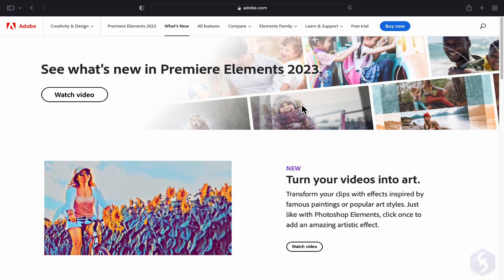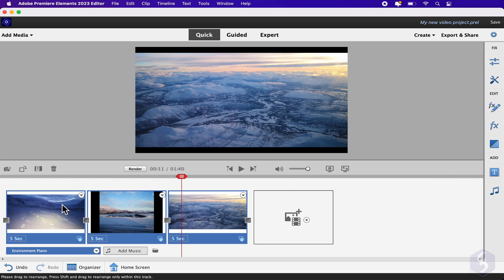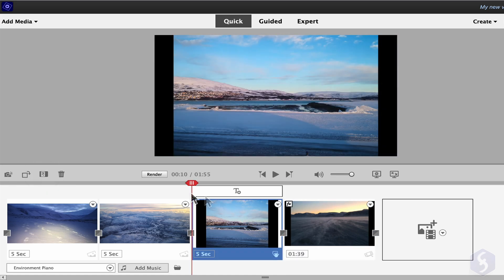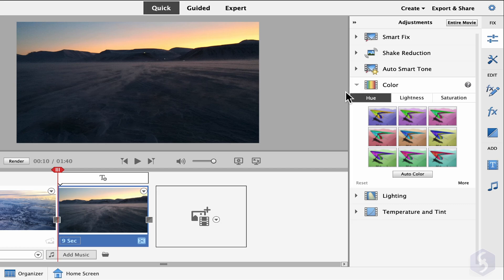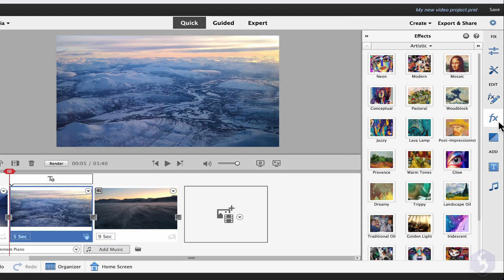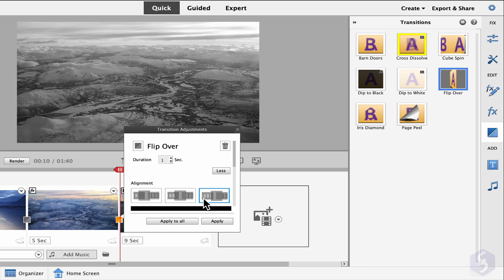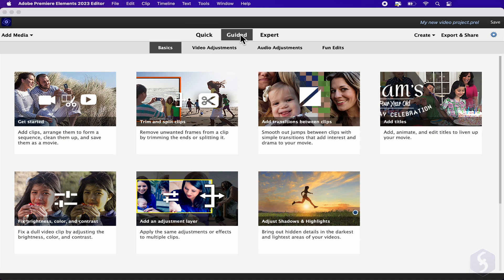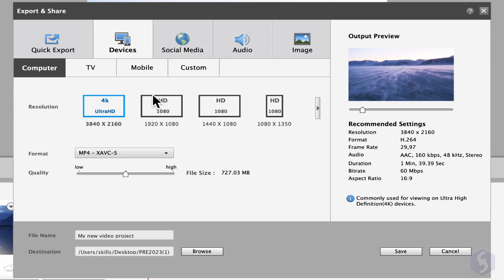Premiere Elements 2023 - Tutorial for Beginners [ COMPLETE ]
Learn how to use Premiere Elements in just 11 mins! Premiere Elements tutorial 2023.
Enable SUBTITLES if you have trouble at understanding the narration. Leave feedback if you can!

Learn how to use Premiere Elements in just 11 mins! Premiere Elements tutorial 2023, Premiere Elements for beginners. Getting started, basics.

⭐️TIMESTAMPS
00:00 Introduction
00:28 Home Screen
01:08 Import Media, Workspace
01:51 The Timeline
02:27 Preview & Quick Buttons
02:55 Editing Clips
03:28 Smart Trim & Time Stretch
04:14 Editing on Preview
04:27 Adjustments Panel
05:56 Applying Effects
06:53 Draw Tool on Effects
07:53 Adding Transitions
08:11 Adding Text
09:47 Expert Workspace
10:15 Save & Export

Welcome to Premiere Elements, one of the best video editors you can choose to learn how to edit videos and compose media files together! This comes with two main workspaces, including the easier storyboard view and the most complete and professional timeline view, similar to Premiere Pro. Add effects, adjustments and even guided tools and build your very first video in no time! Watch this 11-minute video to learn everything you need to know to start with Premiere Elements!